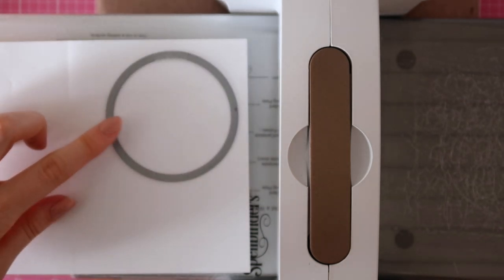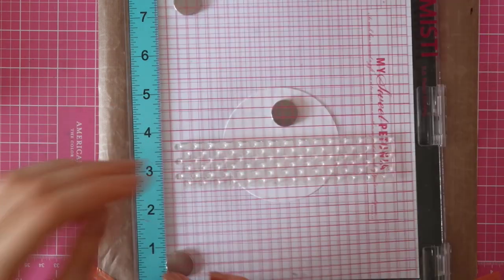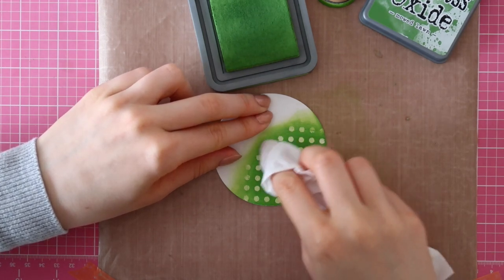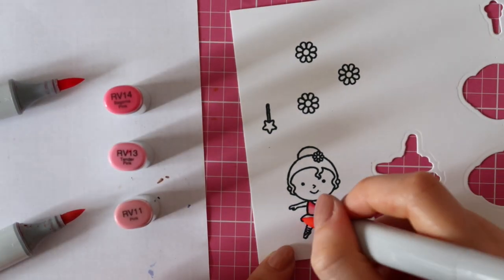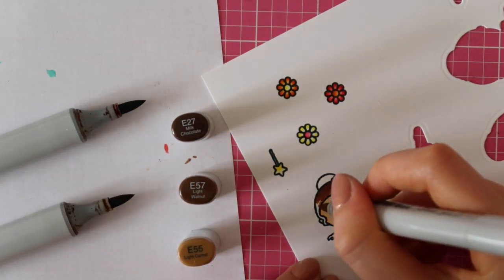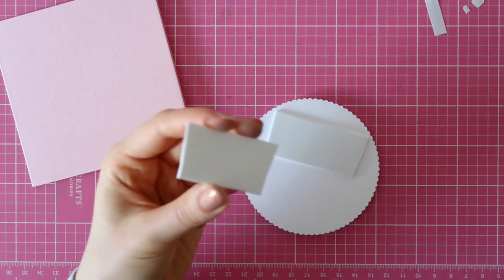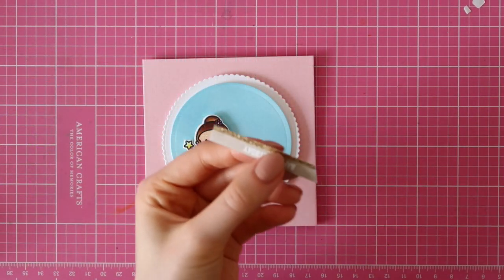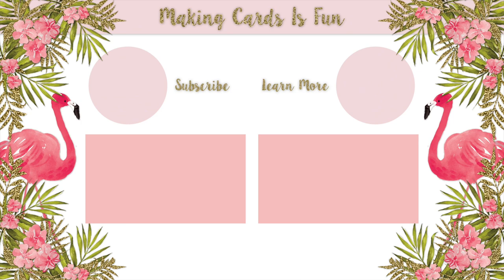Cute Ballerina Birthday Card (Simon Says Stamp Wednesday Challenge)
✿ Expand the description box for a linked supply list.

• WOW! Clear Gloss Embossing Powder

• WOW! Opaque Bright White Embossing Powder

• Tonic 12 Inch Maxi Guillotine Trimmer by Tim Holtz